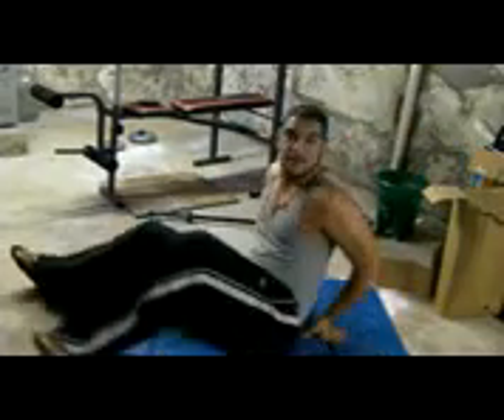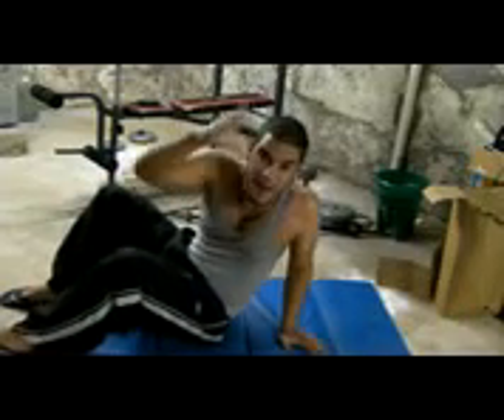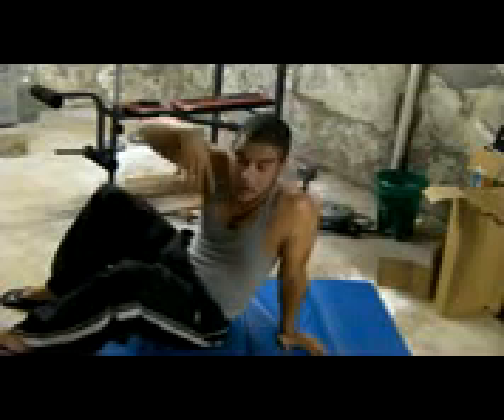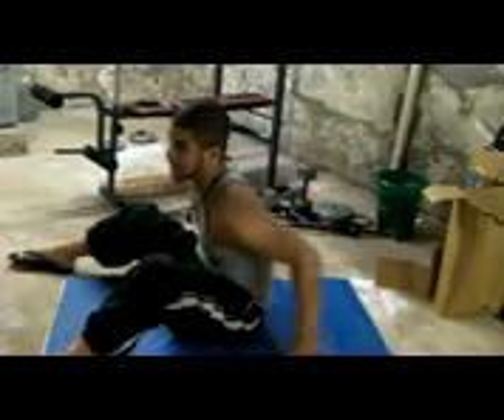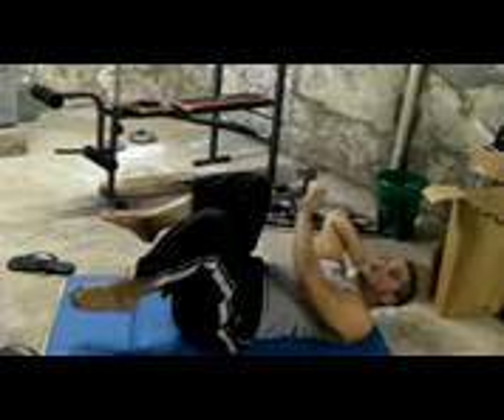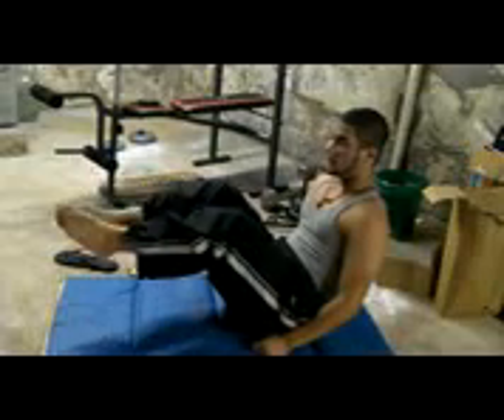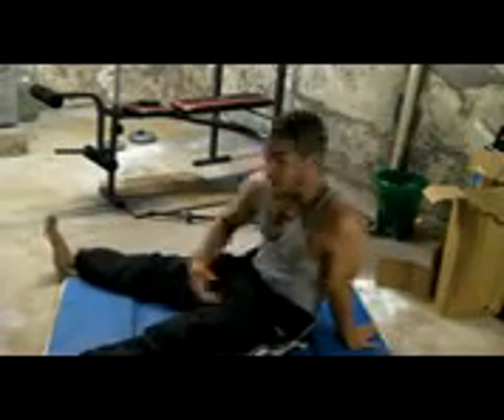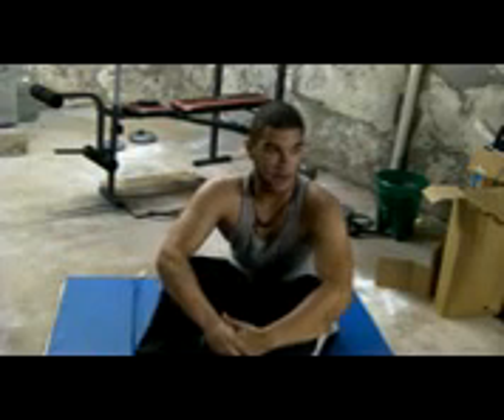Home Ab Workout _ How To Get 6 Pack Abs Excercise in 10 Minutes Fast